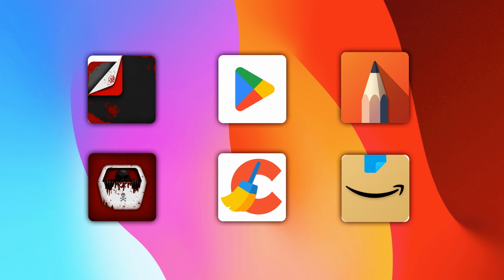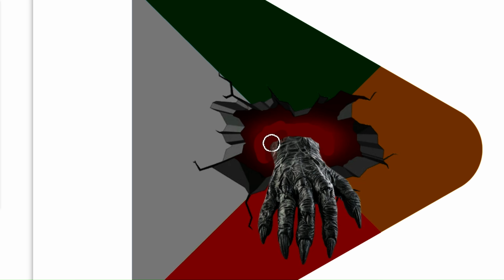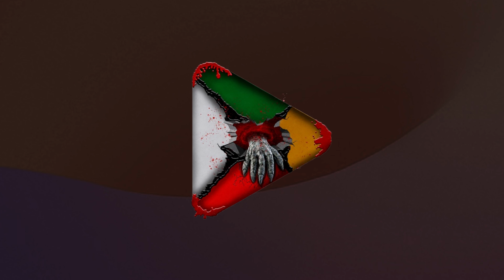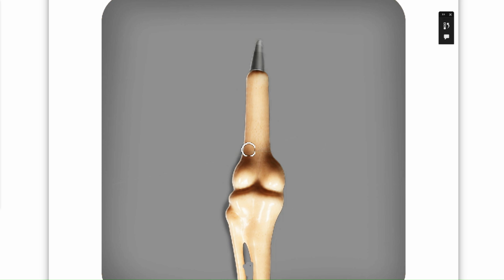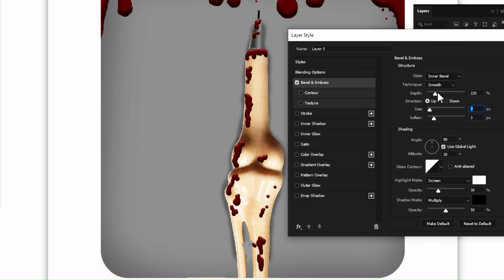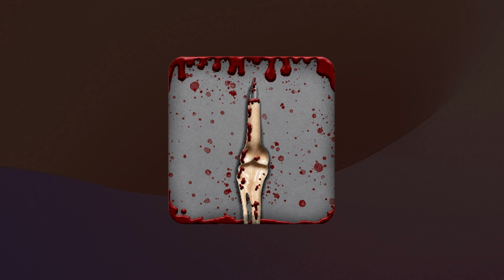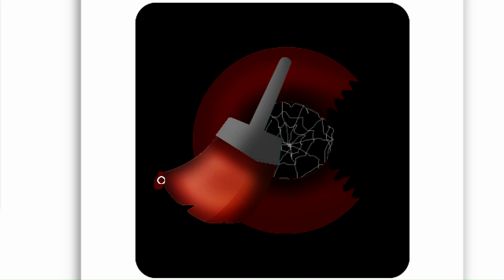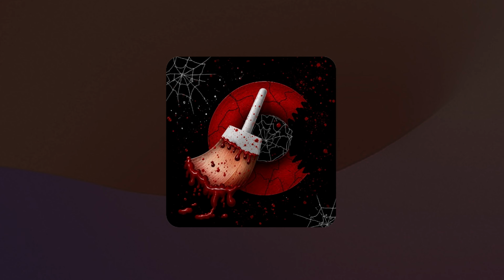I Made HORROR App Icons!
I designed horror themed app icons using Photoshop.( first time)

🔎Got an idea or challenge? Drop it in the comments.

🎬Edited by: KN Creative Studio
🖌Thumbnail by: KN Creative Studio